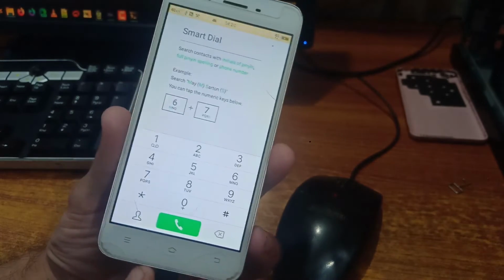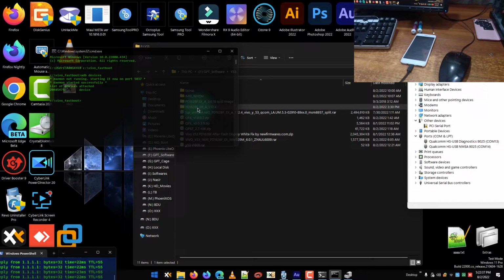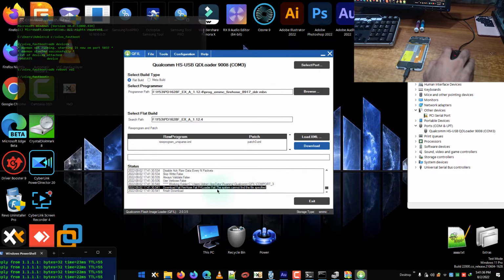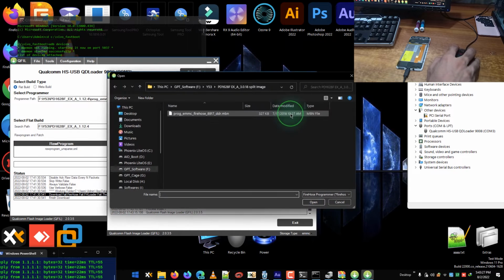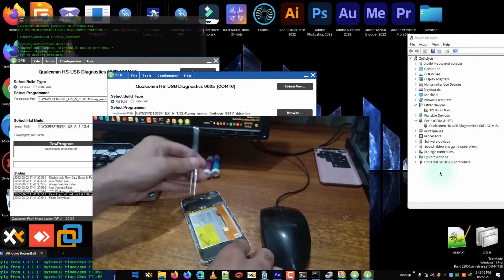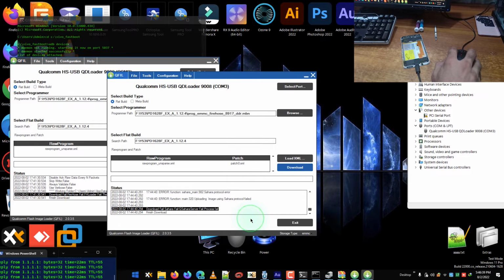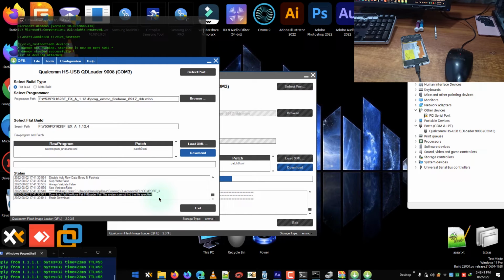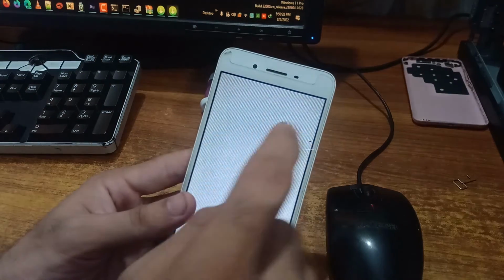(Solved) FHLoader Fail:The system cannot find the file specified | QSaharaServer Fail:Process fail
Here is the written method.

1. ERROR 1:
 " Download Fail:FireHose Fail:FHLoader Fail:The system cannot find the file specified "

This error occurs when you use "QFIL standalone"

So the solution is ..
Use the latest QPST installer and install it, and use the installed latest QFIL version, The problem should be solved.
Also avoid the spaces in the full path of the flash file. If it contains any, just remove spaces.

2. ERROR 2:
 " Download Fail:Sahara Fail:QSaharaServer Fail:Process fail "

This error occurs when QFIl cannot communicate with device with EDL mode, due to any reason or most probably device is already in EDL mode and not re-entered in EDL mode, because QFIl always needs the fresh EDL mode.

Just reboot the device and re-enter in EDL mode.
This error should be solved than.

Links of files and softwares required for this method.

Social media handles are as follows.
ˍˍˍˍˍˍˍˍˍˍˍˍˍˍˍˍˍˍˍˍˍˍˍˍˍˍˍˍˍˍˍˍˍˍˍˍˍˍˍˍˍˍˍˍˍˍˍˍˍˍˍˍˍˍˍˍˍˍˍˍˍˍˍˍˍˍˍˍˍˍˍˍˍˍˍˍˍˍˍˍˍˍˍˍˍˍˍˍˍˍˍˍˍˍˍˍ

Tags ignore

firehose fail fhloader fail
download fail firehose fail fhloader fail process fail
download fail firehose fail fhloader fail
firehose fail fhloader fail the system cannot find the specified
firehose fail fhloader fail process fail
qfil error download fail firehose fail fhloader
firehose fail qfil
fhloader fail process fail
qfil tool download fail firehose fail fhloader
Fail:FireHose Fail:FHLoader Fail:The system cannot find the file specified,

qfil sahara fail error fix,
qfil sahara fail error solution,
qfil sahara fail error fix 2020,
qfil sahara fail,
qfil sahara error,
qfil sahara server fail,
qfil sahara process fail,
how to fix sahara error in qfil,
how to fix sahara fail in qfil,
sahara fail in qfil fix,
fix sahara server error qfil,
qfil sahara fix,
qfil sahara fail fix,
how to solve sahara error in qfil,
sahara error solve qfil,
sahara server fail in qfil,
qfil sahara server error fix,
sahara fix

qfil sahara fail error,
qualcomm sahara error solution,
sahara fail error tool,
qfil sahara fail,
main 320 uploading image using sahara protocol failed,
sahara xml file download,
Unable to download Flash Programmer using Sahara Protocol,
982 Sahara protocol error,
Qualcomm Sahara protocol,
qualcomm flashing error,
jio phone sahara fail error,
how to fix sahara fail error in Qfil,

How to fix Vivo Y53 Dead boot, White screen, dead IMEI
How to fix Vivo Y53 White Screen after flashing
Vivo Y53 IMEI Repair
Vivo Y53 White screen after flash
Y53 Dead boot Unbrick
How to Fix Your Vivo Y53 Dead Boot and White Screen Issues